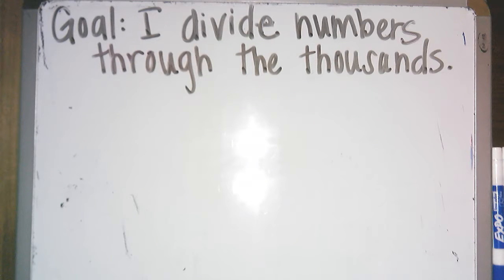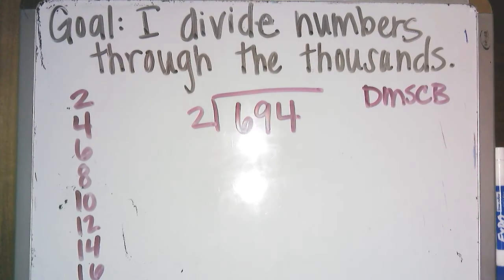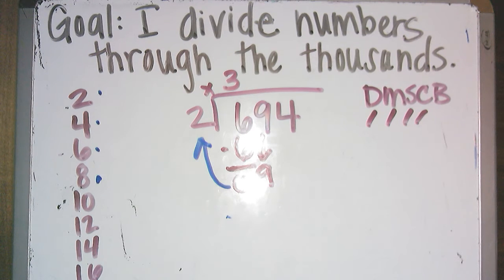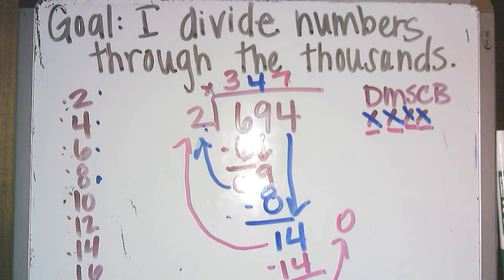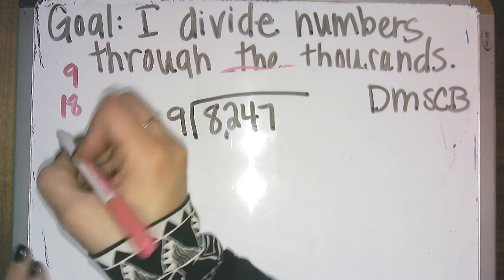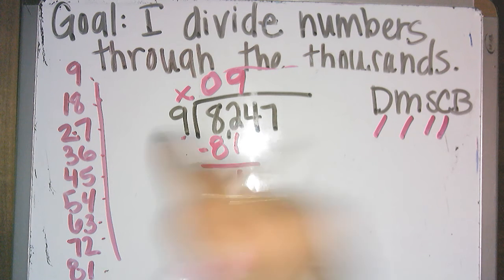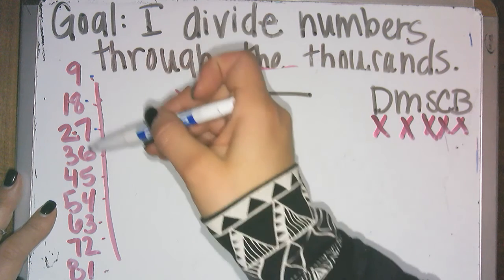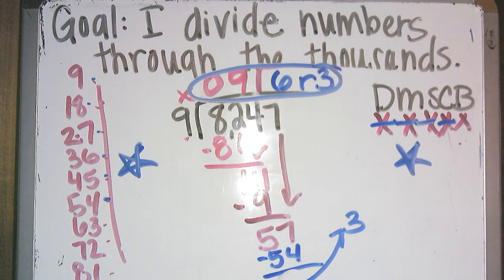Division Through the Thousands No Multiplication Chart